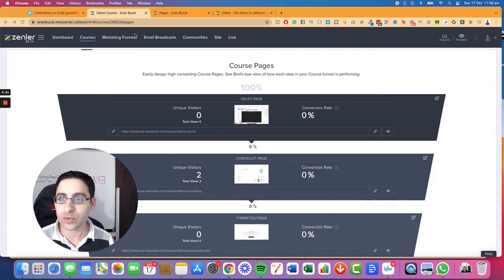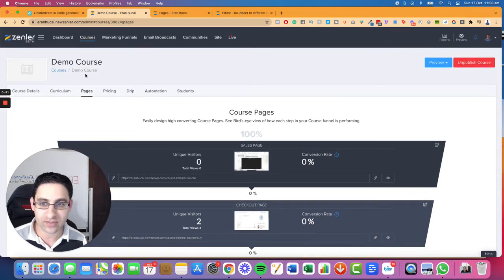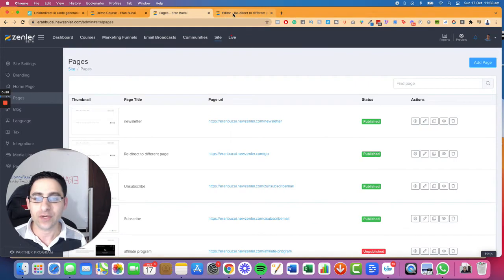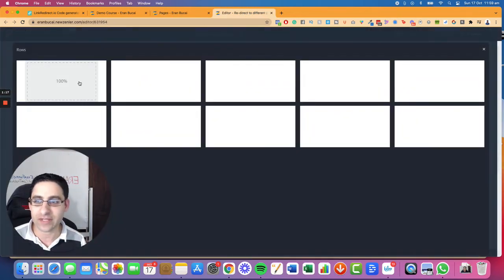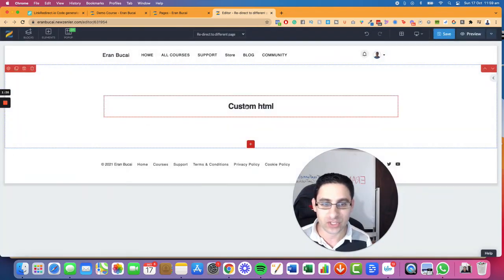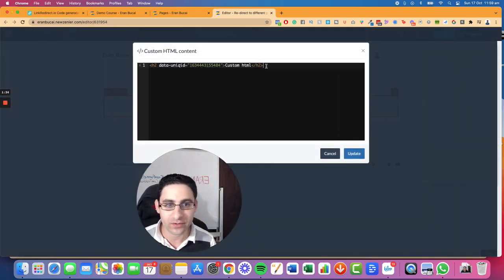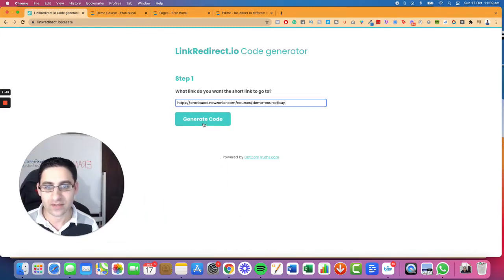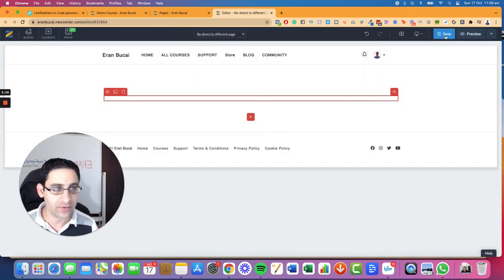How to create pretty links in New Zenler? 🟡 [LinkRedirect io + Zenler tutorial] 🙌🏻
How to create pretty links in New Zenler?

How to create pretty links in New Zenler for free?

How to create pretty links in New Zenler without coding?

How to create pretty links in New Zenler with no experience?

How to embed HTML code in New Zenler?

This is what this tutorial will show you.

I created a software that New Zenler  customers can use to redirect pages with a code generator.

This software is called LinkRedirect.io and it solves 3 specific problems.

I'm excited to announce a new software tool that enables you to create pretty links for free.

I created this tool for me - and it saved me hours and hours of hassle.

There was no reason for me not to share it with the world and so I am excited to present you with LinkRedirect.io.

This video gives you a summary of the problems this tool solves and examples of use-cases.

This is a free alternative to software tools like PrettyLinks.com which is only applicable to WordPress.